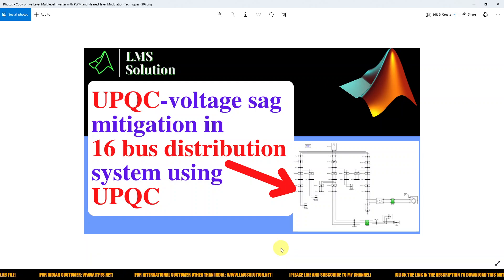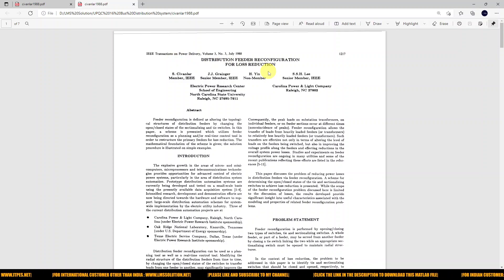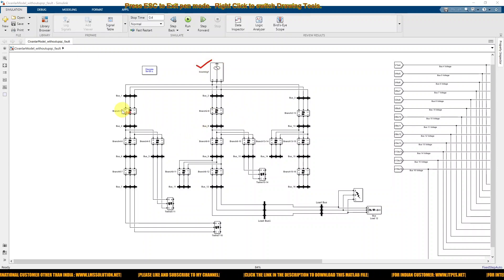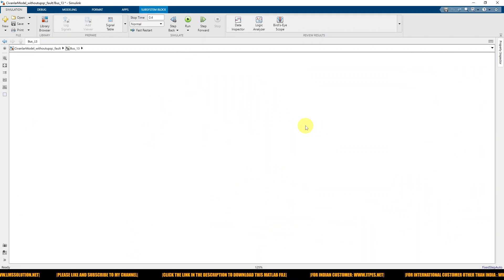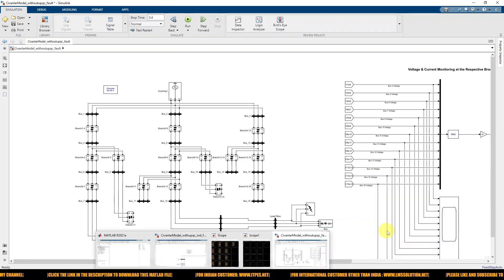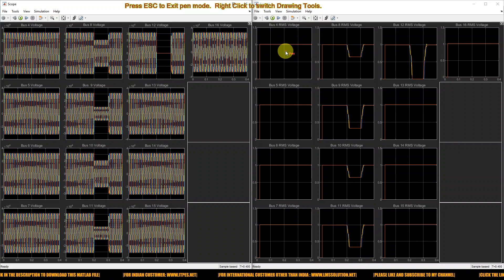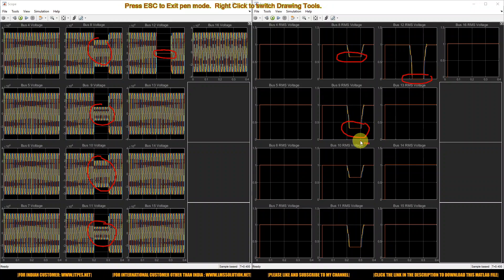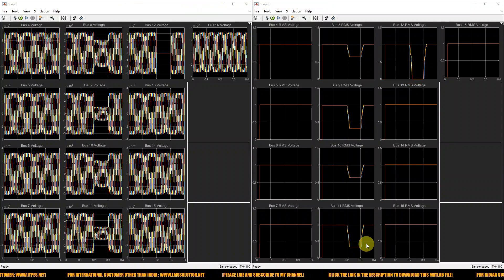UPQC | voltage sag mitigation in 16 bus distribution system using UPQC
Voltage sag mitigation in 16 bus distribution system using UPQC
This video explains the voltage sag mitigation in 16 bus distribution systems using UPQC due to fault and starting of induction motor.

00:00 Introduction
00:42 16 bus distribution data
02:55 Sag due to Fault event and analysis of sag in 16 bus
05:59 Sag due to Induction motor starting and analysis of sag in 16 bus
07:55 Sag due to both event and analysis of sag in 16 bus
10:12 Sag mitigation using UPQC during a fault event
13:12 Sag mitigation using UPQC during a starting of induction motor
15:32 Sag mitigation using UPQC during both event

1. MATLAB modelling of Solar PV cell and Solar PV Array Using a mathematical equation.
2. How to find I-V and PV Characteristics of the modelled solar PV array in MATLAB.
3. MATLAB Implementation of Maximum Powerpoint Algorithm for solar PV array with a stand-alone system.
4. MATLAB Implementation of solar MPPT charger controller for a solar PV system.
5. MATLAB Implementation of a grid-connected solar PV system.

project eee
matlab projects
phd projects